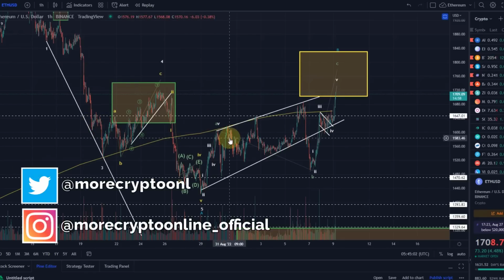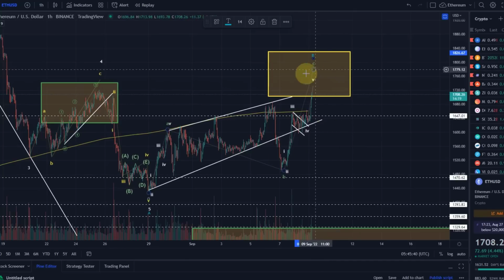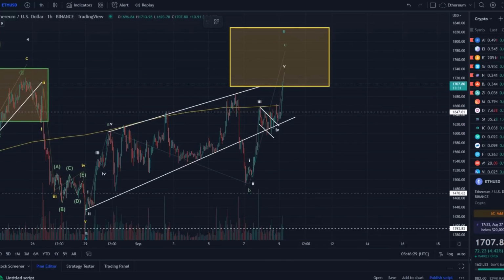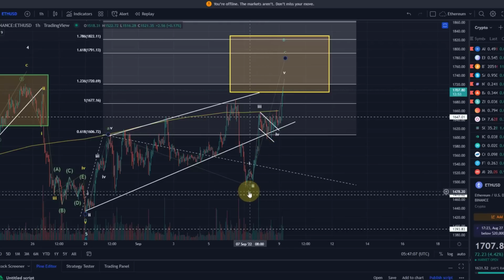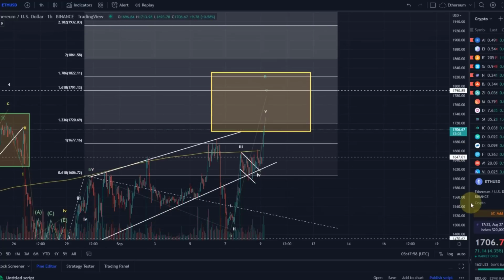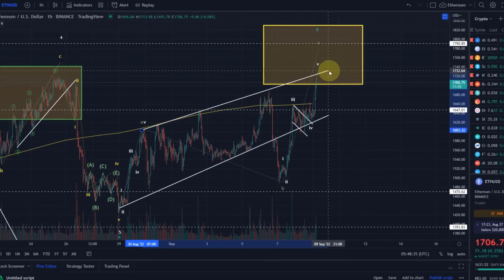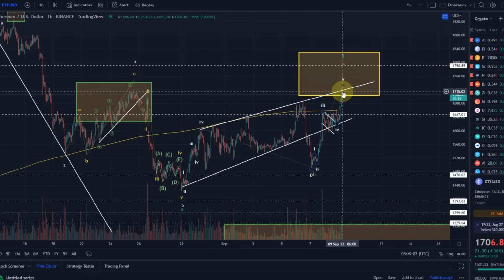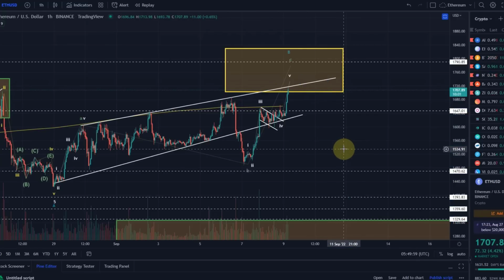Ethereum ETH Price News Today - Technical Analysis Update, Price Now! Elliott Wave Price Prediction!